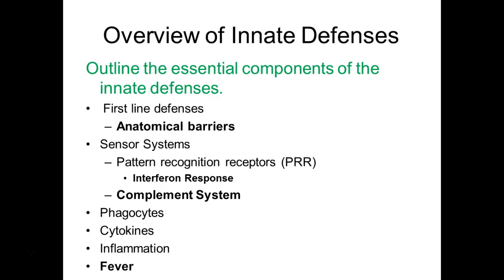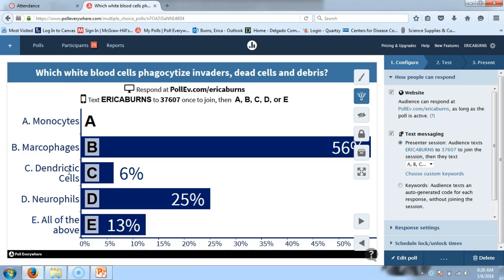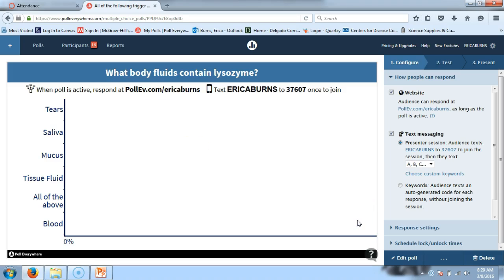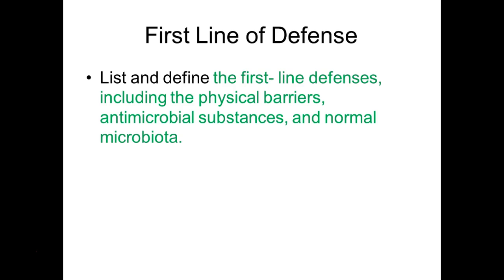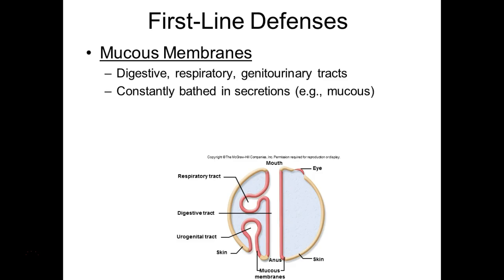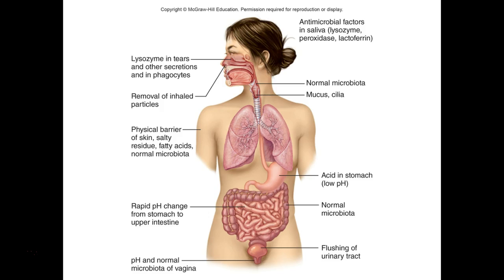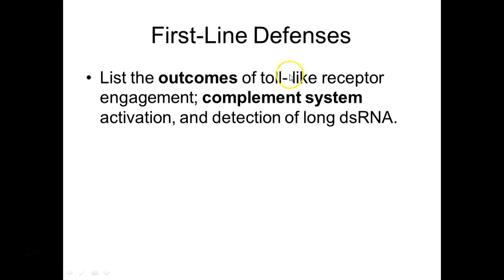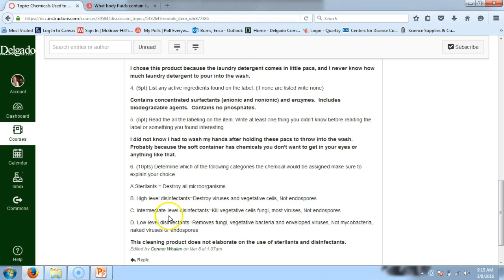211 Innate First Line SP16